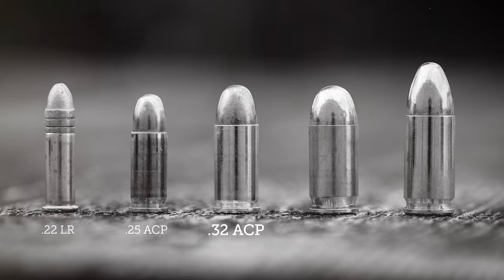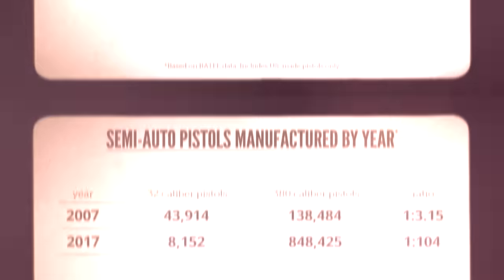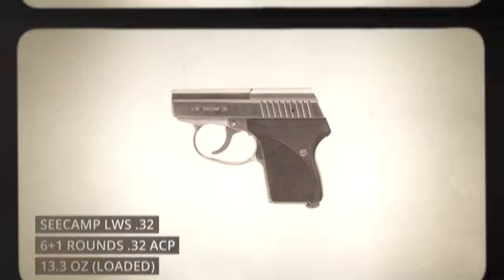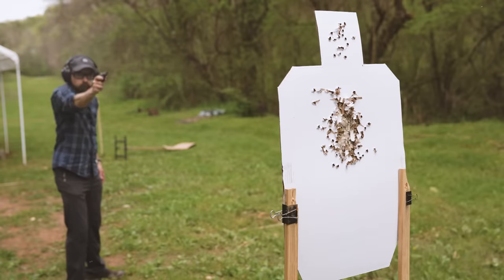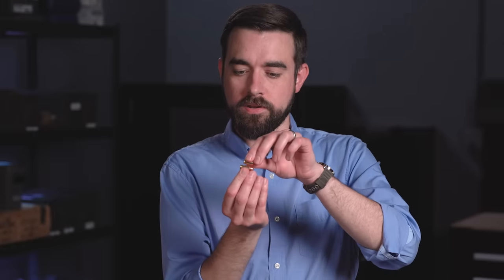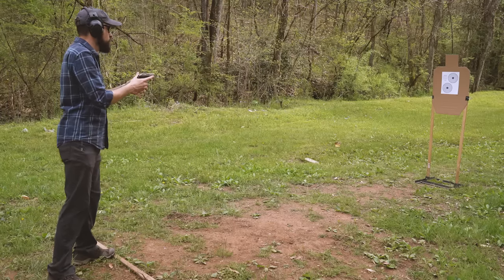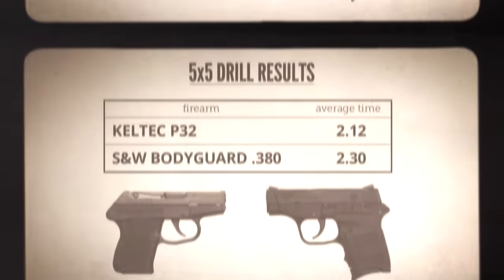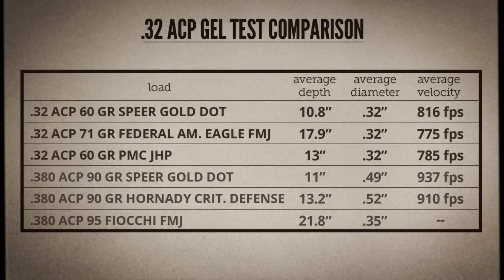.32 ACP is Pretty Good Too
If you've been following our Pocket Pistols series, you might have noticed a recurring theme: these so-called "mouse gun" calibers are not nearly as useless as the prevailing wisdom suggests. .32 ACP is no exception. While it's fallen out of favor in recent years, even in a pocket pistol role, .32 ACP offers a clear benefit in reduced recoil (allowing quicker and more accurate shooting) over the more popular .380 ACP while the reduction in ballistic effectiveness is minimal.

In this overview of .32 ACP as a self-defense caliber, we're taking a quick look at its history, range performance, ballistic gel testing, and modern pocket pistols chambered for this caliber.